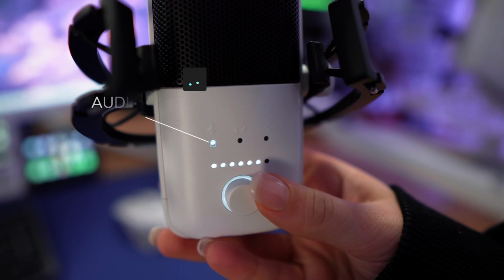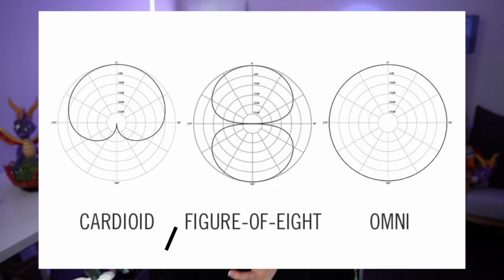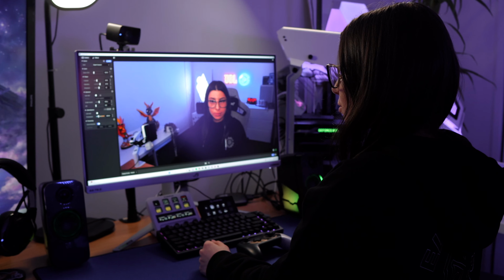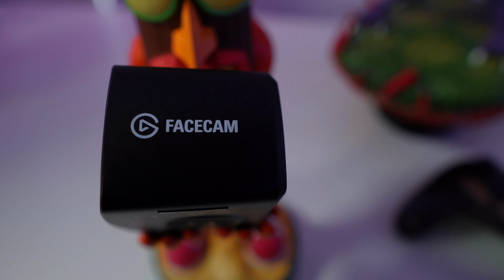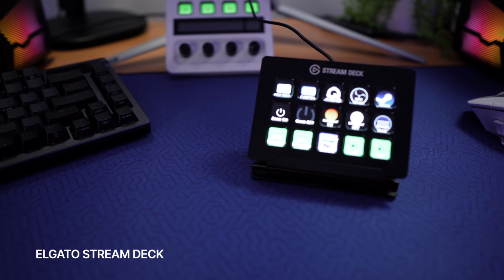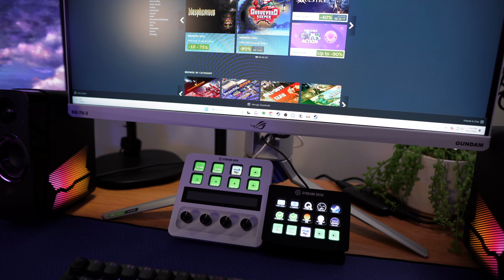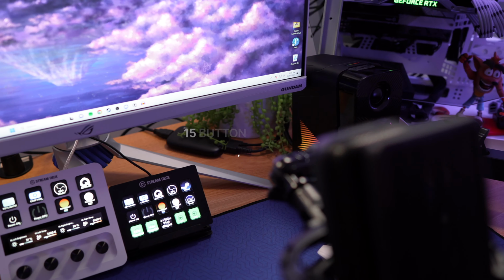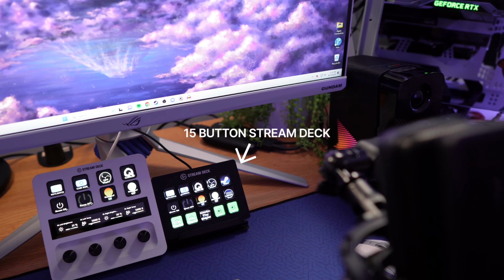How to Become a Content Creator | The Gear You Need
This video is my guide to beginning as a content creator and finding great gear to use for recording. I have always used Elgato gear and I wanted to create a mini series showcasing a beginner's level and more advanced level of set ups with Elgato products, which can hopefully help you learn what's needed to make the kind of content that I do.
*the video series is my idea however, Elgato have supplied all products
CHAPTERS:
0:00 Intro
0:39 Audio
1:32 Wave:3 Mic
2:25 Video
3:15 Lighting
4:22 Capture Card
5:40 Automation with Stream Deck
6:38 Desk Tour
I also write for @QuestDaily so be sure to check out my articles on questdaily.com.au